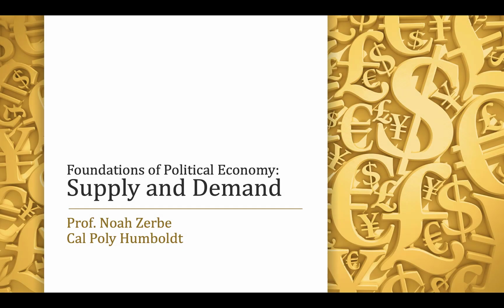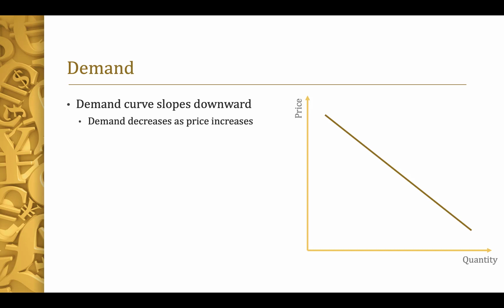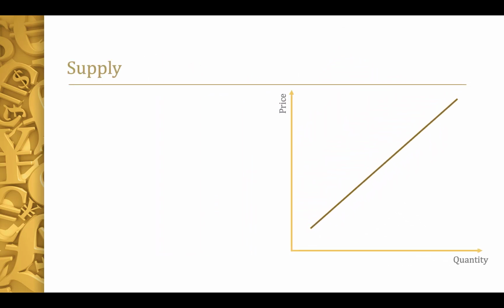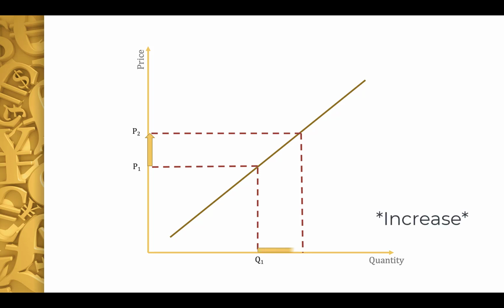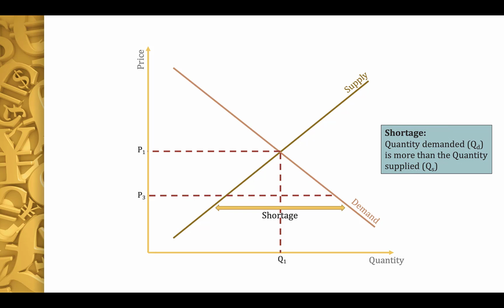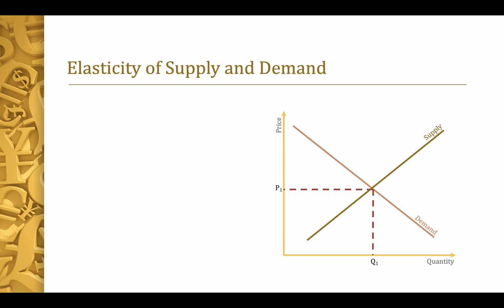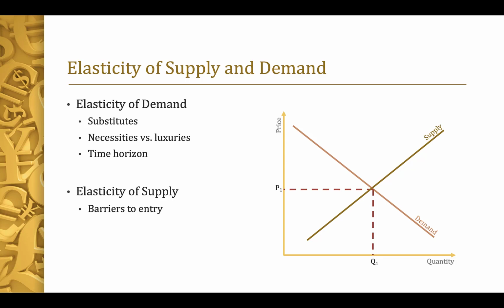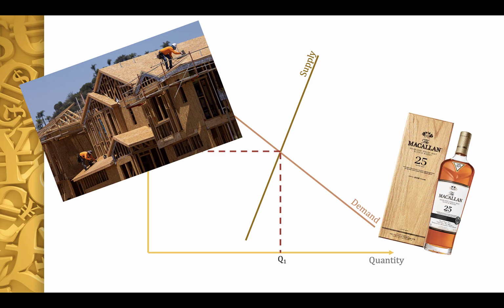Foundations of Political Economy: Supply and Demand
The laws of supply and demand govern much of the contemporary global political economy. In this video, we'll consider the laws of supply and demand, the principle of diminishing marginal utility, the concepts of market equilibrium, surplus, and shortage, as well as the idea of elasticity of supply and demand.